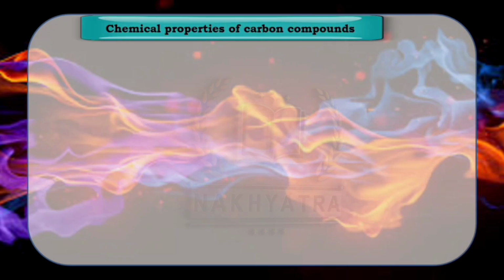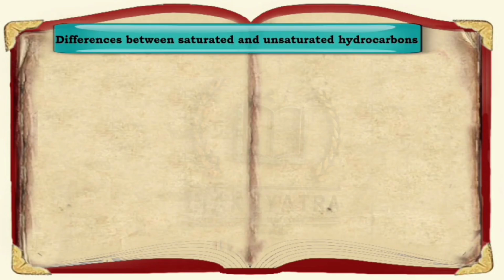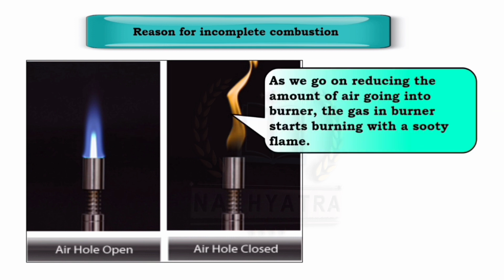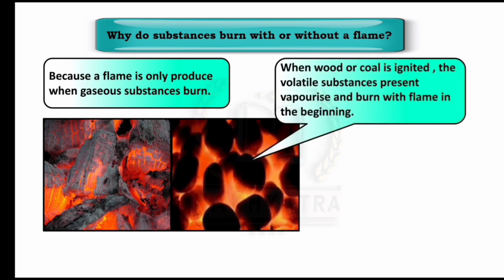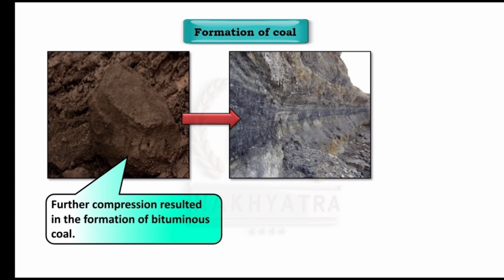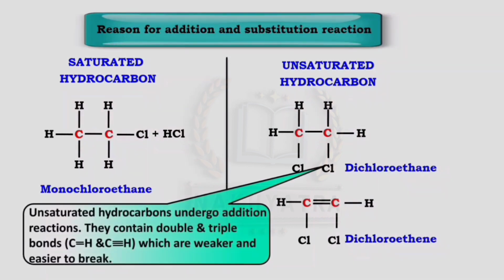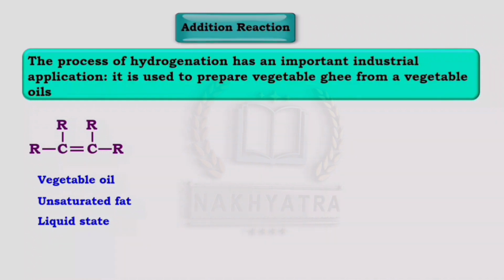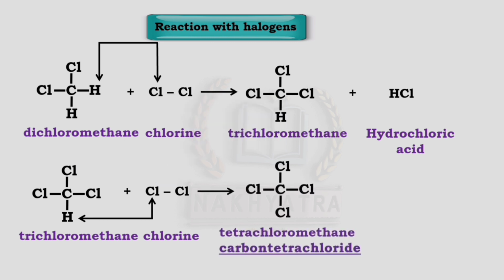Carbon and its Compounds || Class 10 || CBSE || SEBA || Lecture 8 || By Ankita Miss